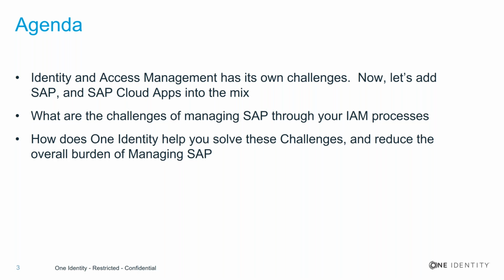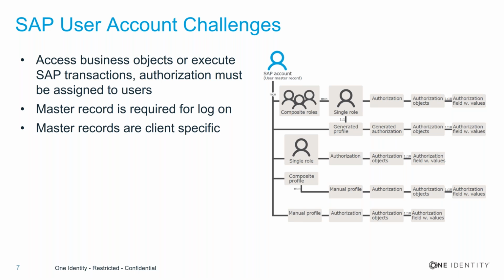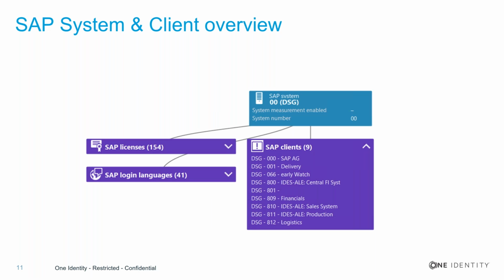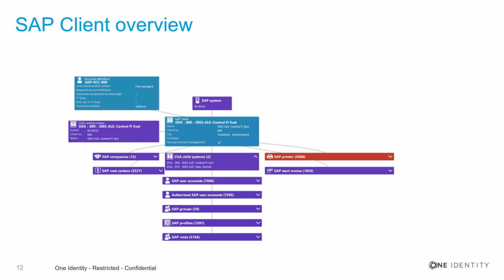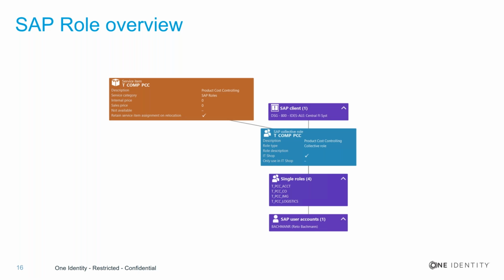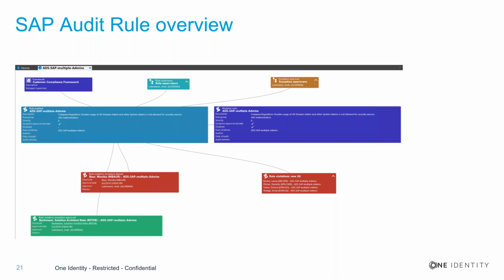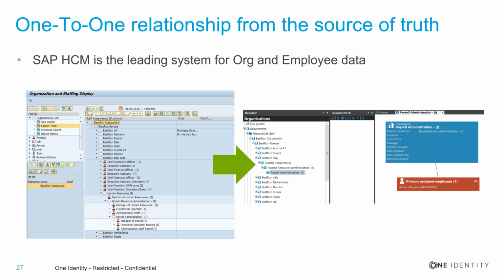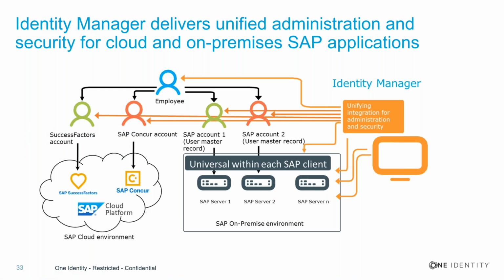Reduce the Burden Of Managing SAP With Enterprise Identity Management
Implementing Identity and Access Management universally across multiple IT infrastructures and software platforms is a major challenge for any organization. IAM implementation is no longer about promoting efficiency during an onboarding process, rather it’s more about managing roles, ensuring compliance, and promoting security.  To do their daily job successfully, users today expect to get access to information they need from anywhere at any time, regardless of the target system or application. IT departments are struggling to make this access frictionless for users yet maintain compliance with corporate and government-imposed security and privacy regulations. This task is even more complicated if business-critical platforms like SAP are involved – not only SAP has its own security and access governance requirements, it is usually managed by a completely separate team from the one responsible for enterprise-wide IAM program.  In this webinar, we will cover the challenges of managing SAP environments in silos, and how One Identity can help overcomes these challenges, and reduce the burden of managing SAP.

You will learn how One Identity Manager:

Provides a unified view and enterprise management of SAP accounts on different systems, as well as the rest of the enterprise
Associates an SAP account with standard user corporate identity, bringing everything under governance
Scales to hundreds-of-millions of SAP objects
Provides SAP-optimized SoD verification and enforcement
Delivers SAP-specialized workflows and business logic within enterprise governance
Integrates with SAP cloud applications through One Identity Starling Connect